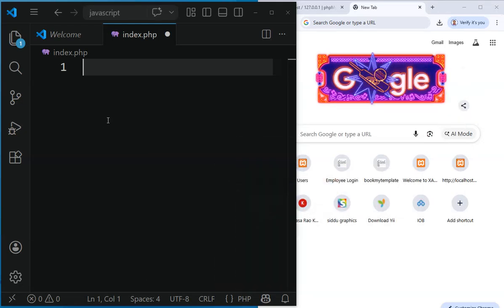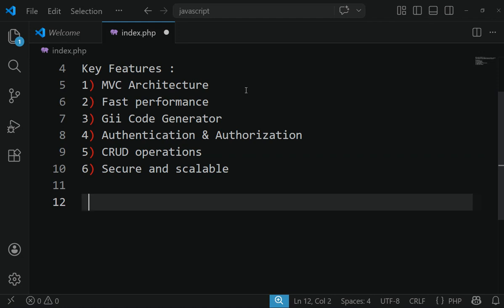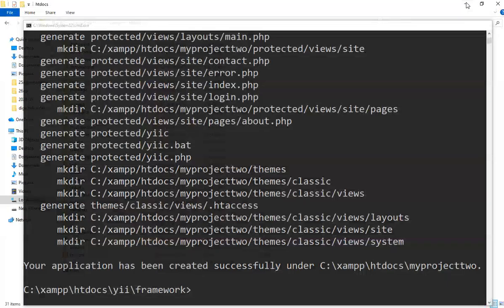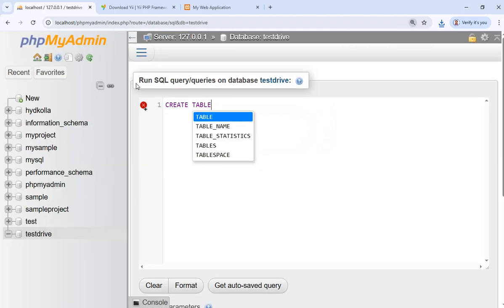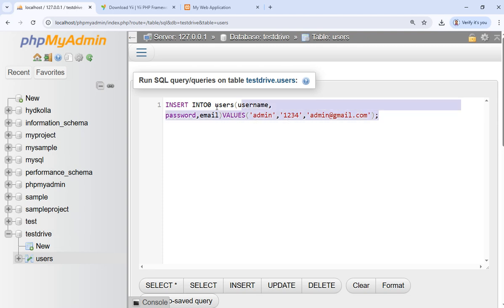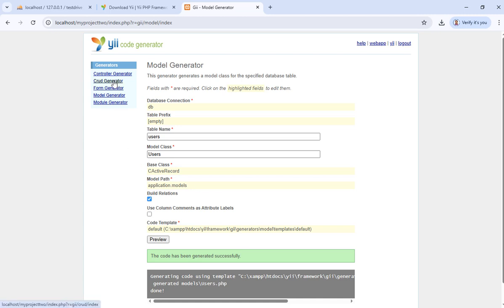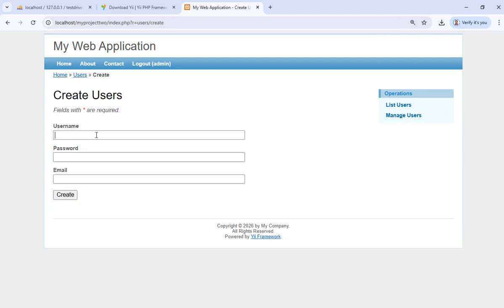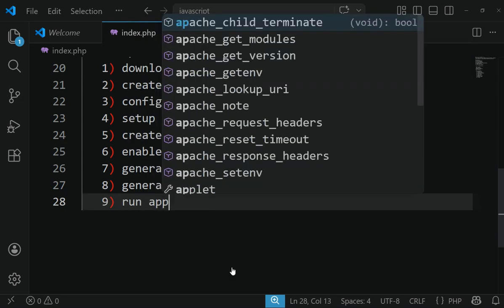Yii Framework 1.1 Explanation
This video explains the Yii Framework in a simple and easy-to-understand way for beginners and developers.
You will learn what Yii Framework is, how it works, and why it is used in PHP web development.

In this tutorial, we cover Yii Framework installation, project structure, MVC architecture, login system, and CRUD operations with practical examples. This video is useful for students, freshers, and developers who want to learn Yii Framework step by step.

Topics Covered
Introduction to Yii Framework
Features of Yii Framework
Installation and Setup
MVC Architecture
Controllers and Models
Login System
CRUD Operations Example
Project Structure Explanation